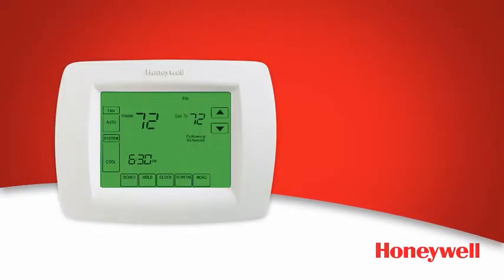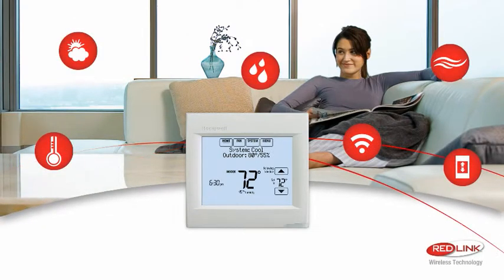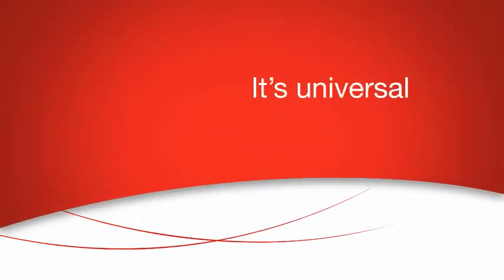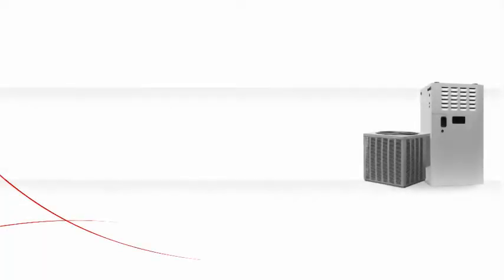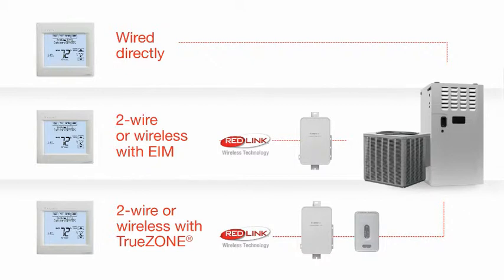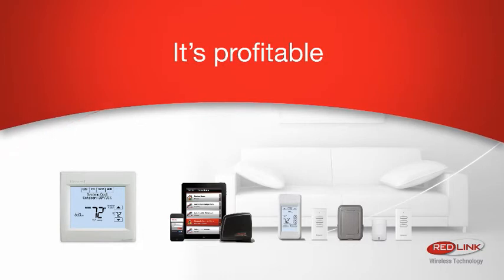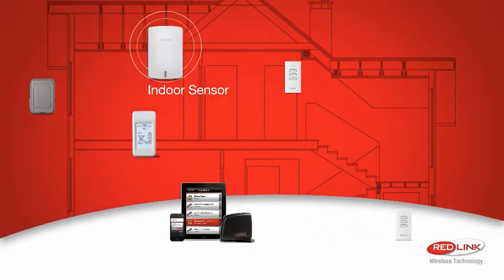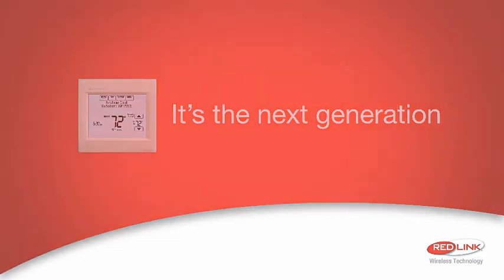Honeywell VisionPro 8000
With the VisionPro 8000 from Honeywell, you get more than temperature control – you get climate control. This thermostat integrates and manages your humidification, dehumidification, and ventilation systems for maximum comfort. RedLINK wireless technology lets you adjust your preferred settings from your computer or smartphone, and the interface is easy to use.